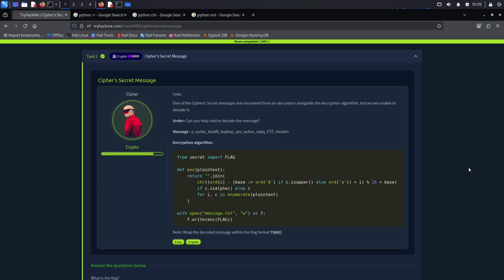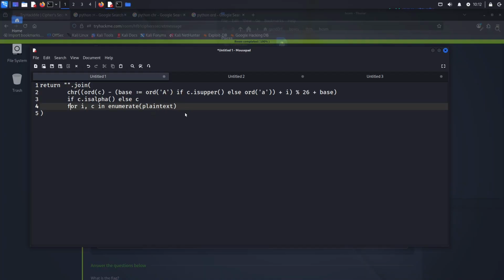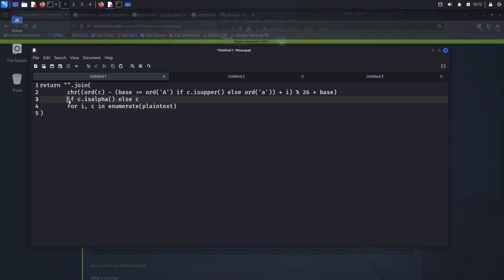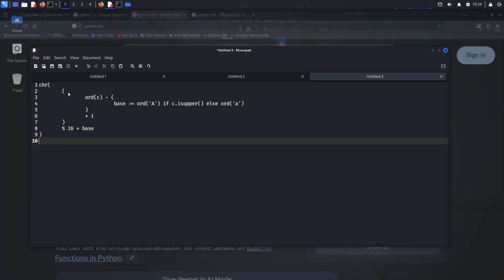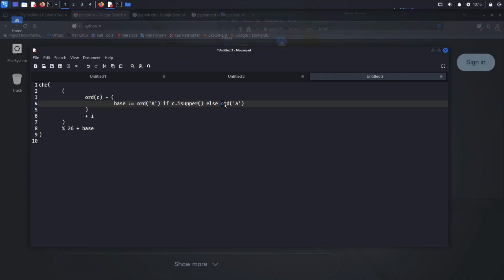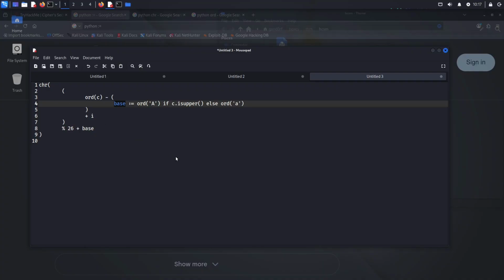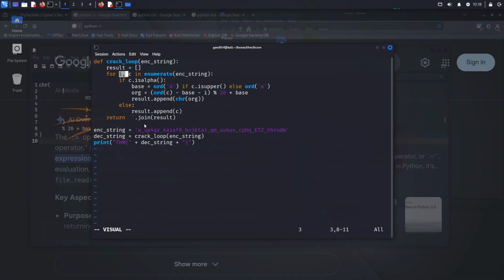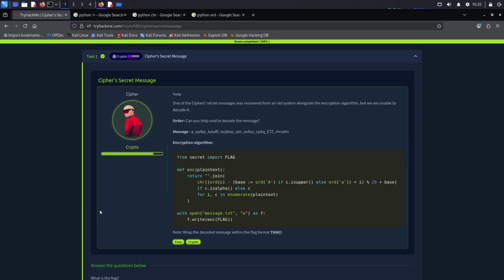THM Walkthrough: Cipher Secret Message